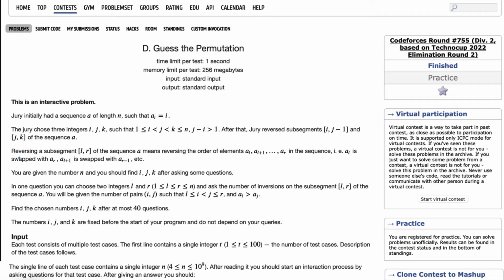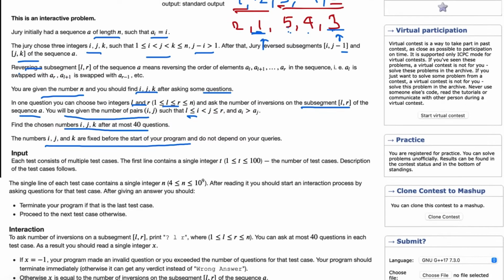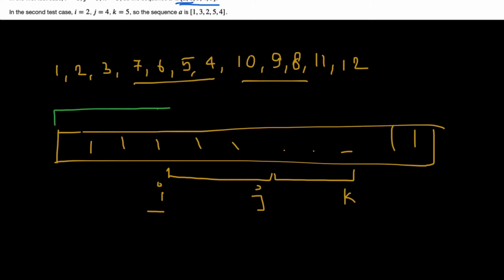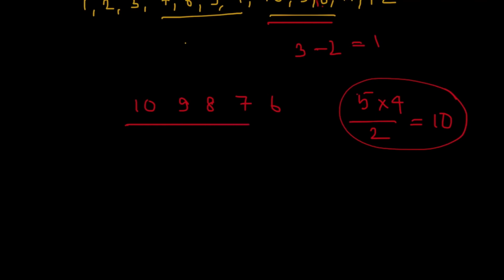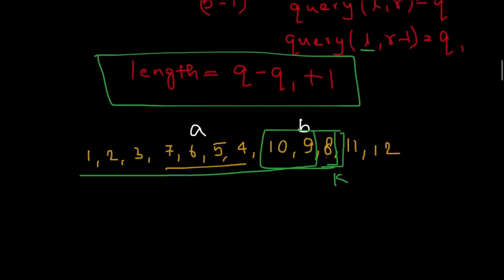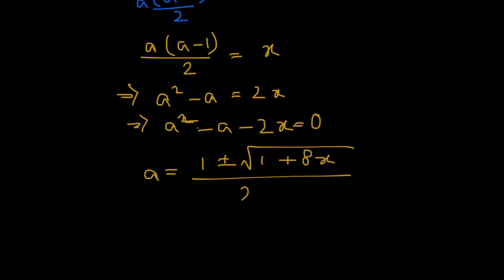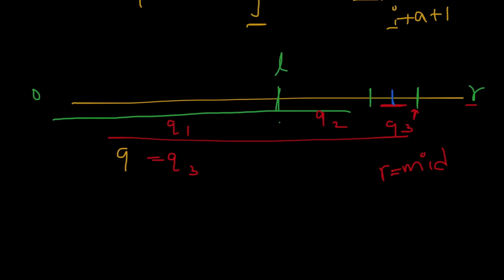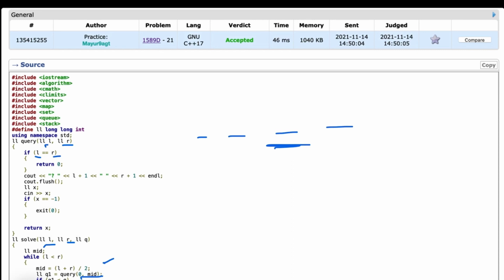#755 Div. 2 D. Guess the Permutation | Codeforces | DCC NIT-A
Codeforces Round 755, Div. 2 || D. Guess the Permutation Solution || Mayur Ray (CSE'24)
Prerequisites : Maths, Binary Search, Interactive Problem.

Happy Coding!

Timestamps:
0:00 Basic idea of interactive problems
1:33 Problem statement
8:15 Approach & Solution
33:40 C++ Code